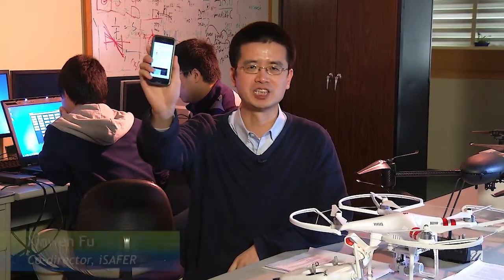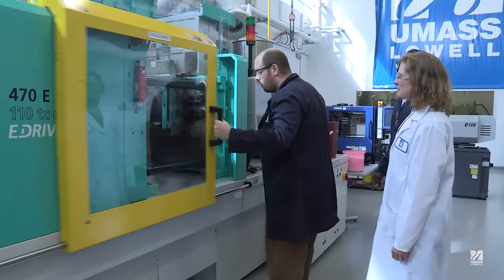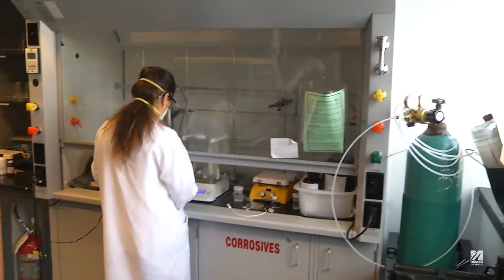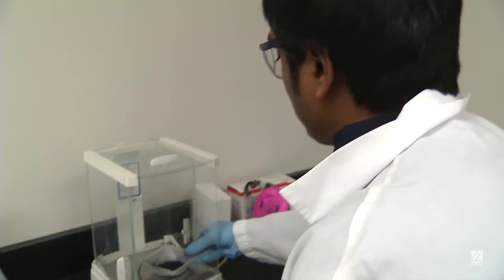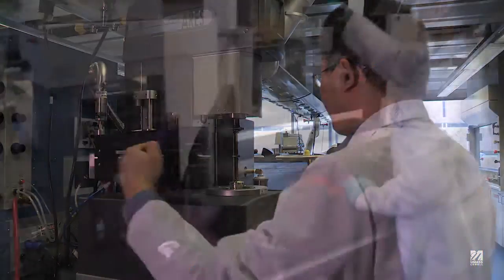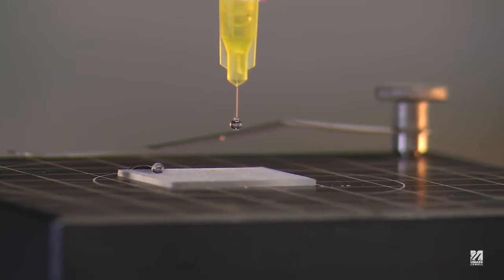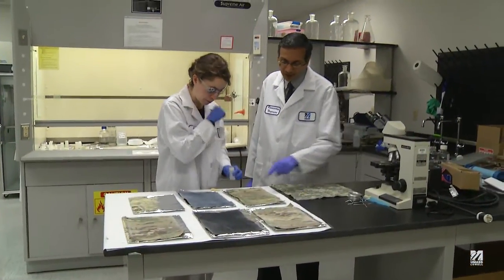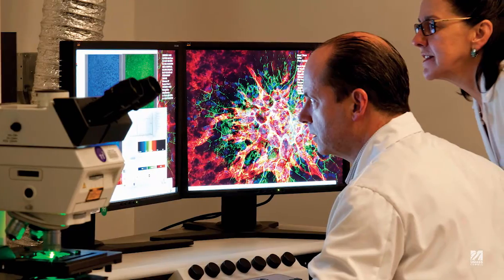UMass Lowell is Rising in Research (3:50)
UMass Lowell is Rising in Research (3:50)